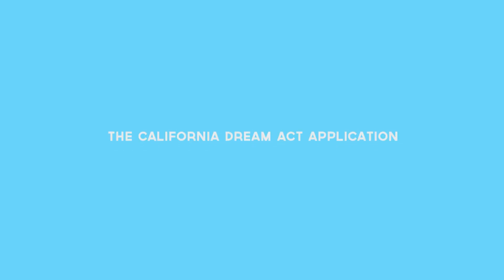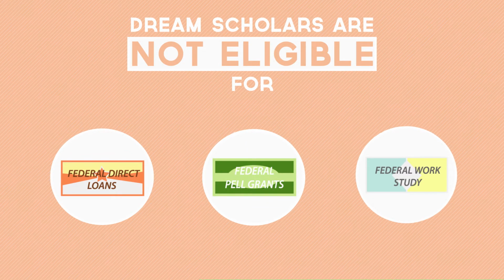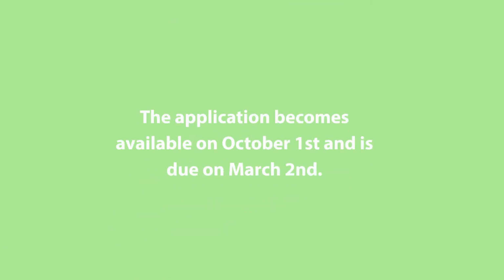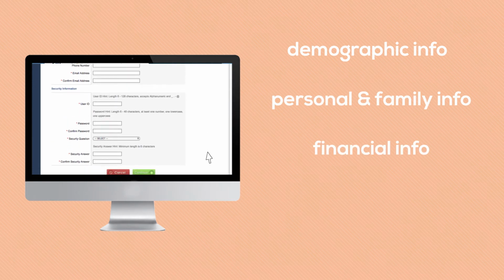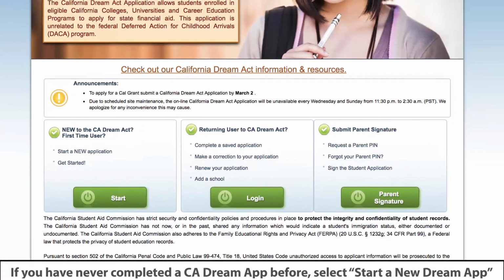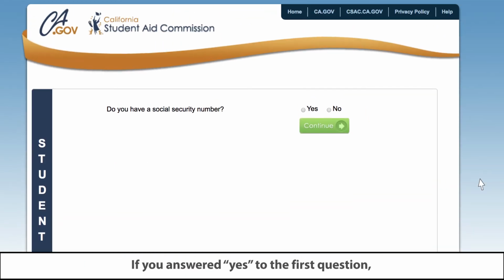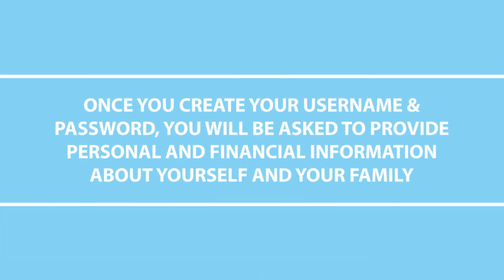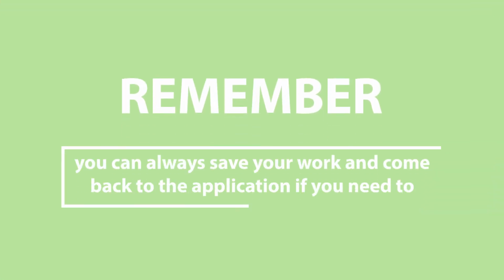California Dream Application